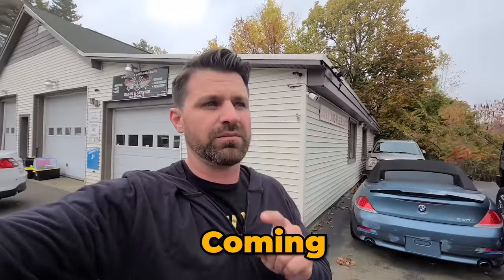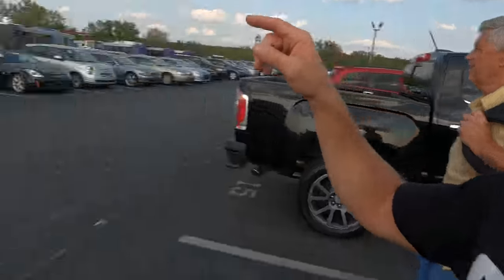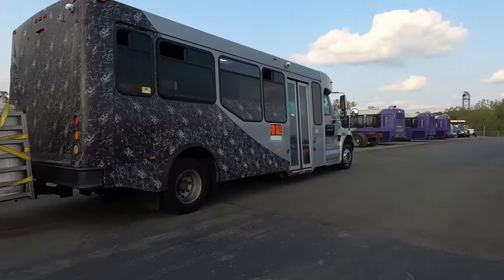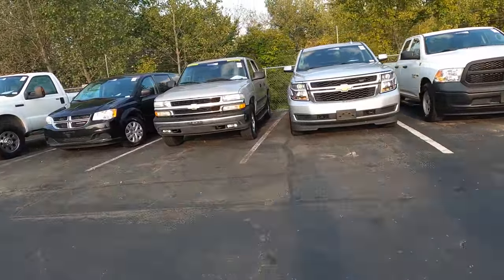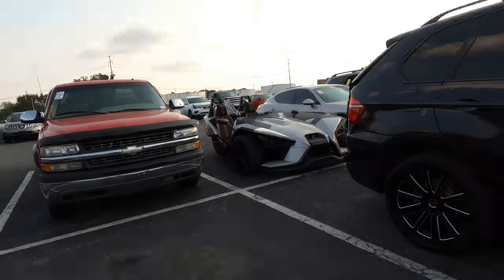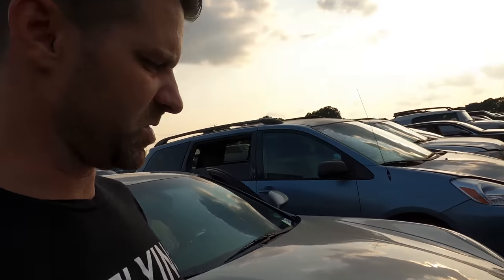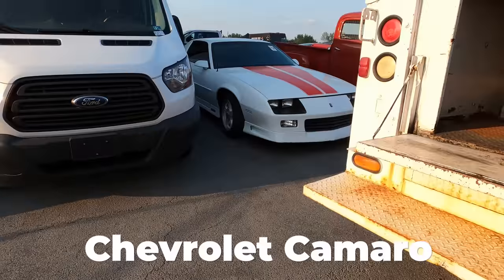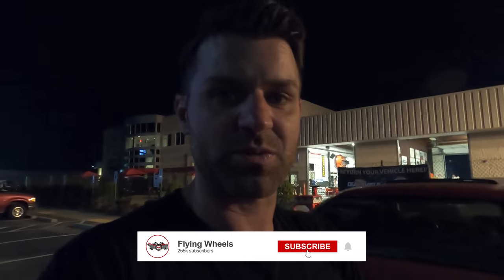Are Cars Cheaper Down South? Car Dealer Auction Walk Around - Flying Wheels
Learn how to get access to dealer auction and your dealers license @
How to buy and sell cars for profit get a dealers wholesale and auction license how to start a   car dealership fix cars make money selling cars How to bank repossessed repossession reposession auctions work